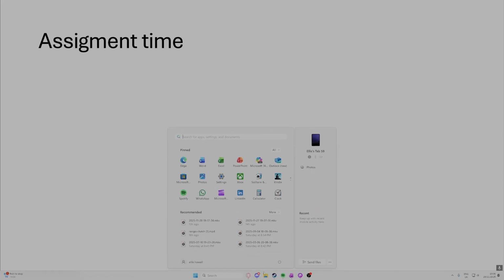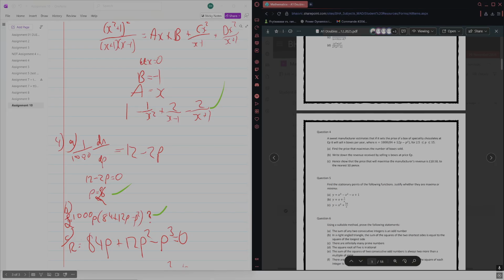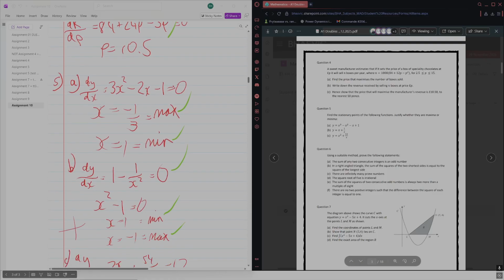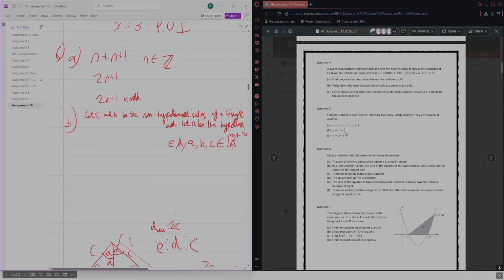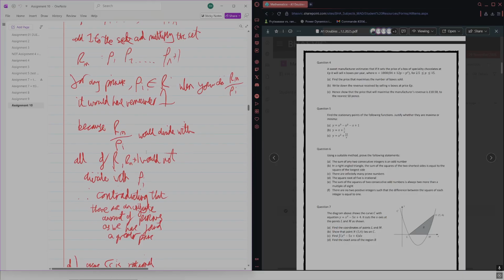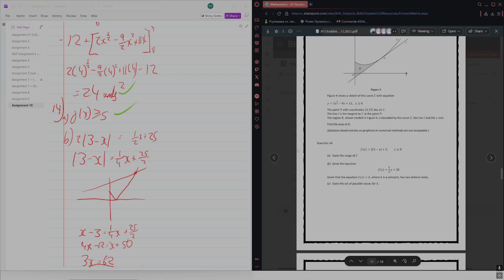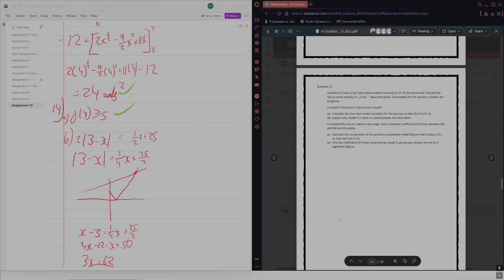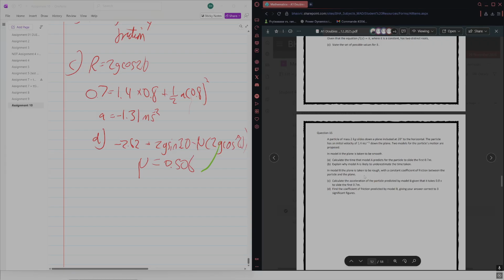BHASVIC A1 doubles week 10 assingment + summary (mic muted for half the video lmao)